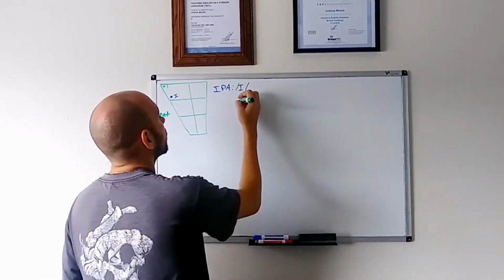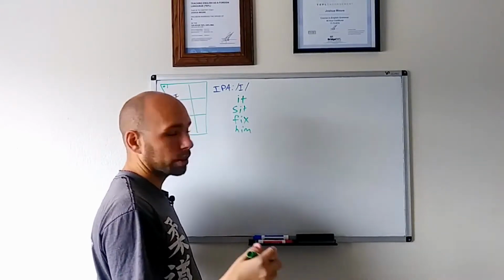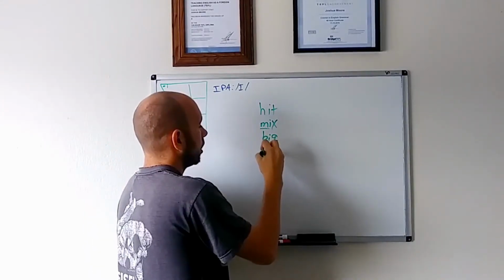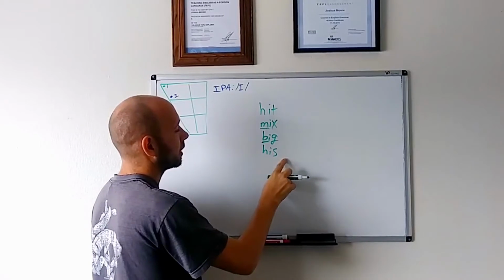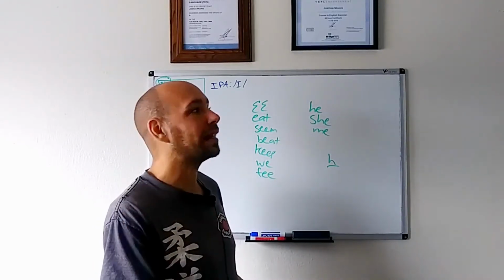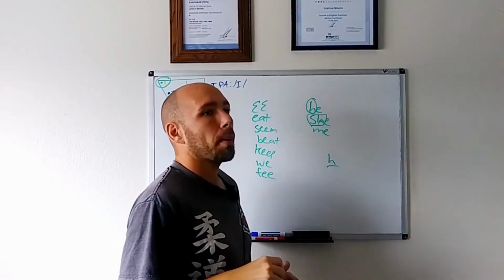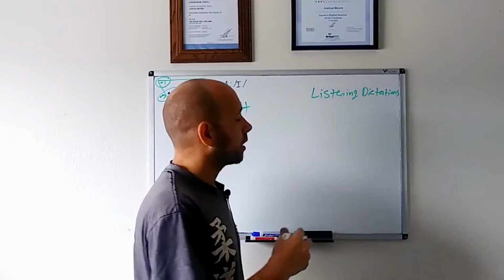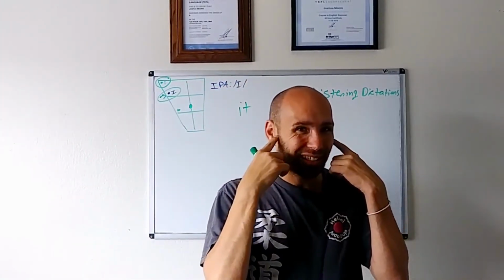Front Vowels - 2nd Sound: IH ("it") | American English Pronunciation and Ear Training Course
Today we look at the second sound in the vowel chart, which is the sound in the word "it". There's a good chance that your language doesn't have this sound, so this lesson is super important. Don't miss it!

Want to practice speaking or test your pronunciation? Create an account at italki.com, the best place to find language exchange partners (free) and teachers (paid)!